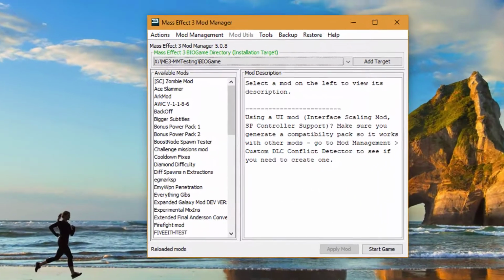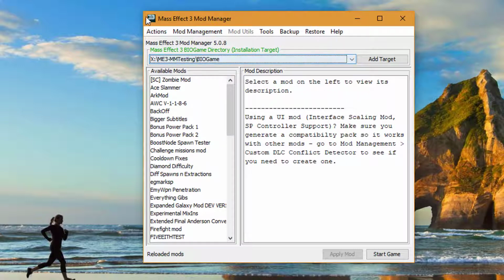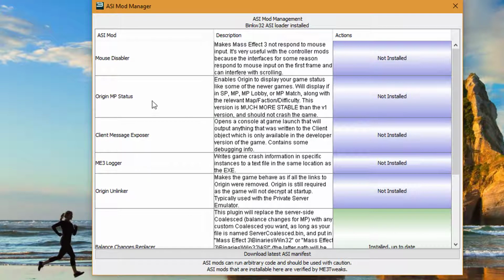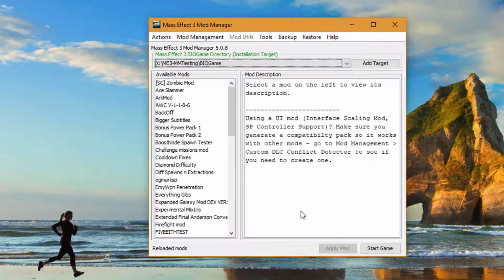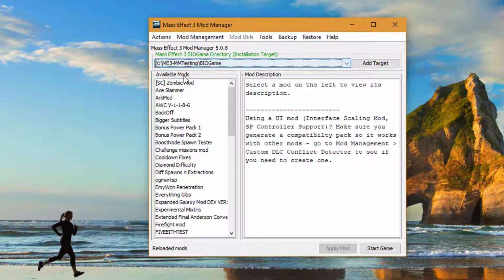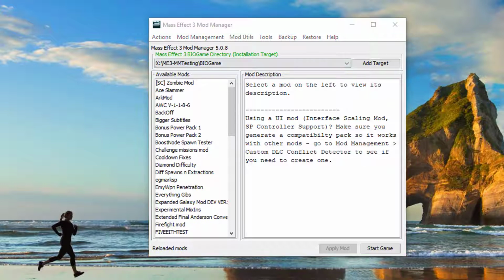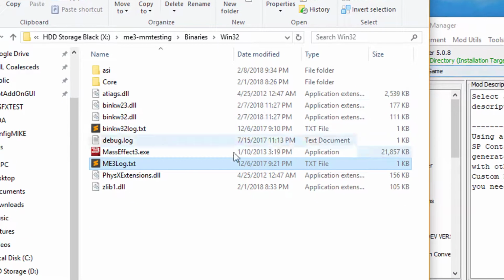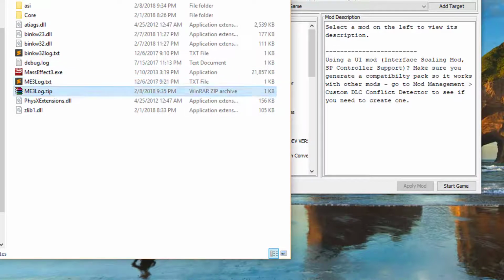How to generate a crash debug log for Mass Effect 3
This will show you how to generate a crash debug log for Mass Effect 3, which can sometimes help with troubleshooting. Not always since a lot of debug output was stripped out, but sometimes.